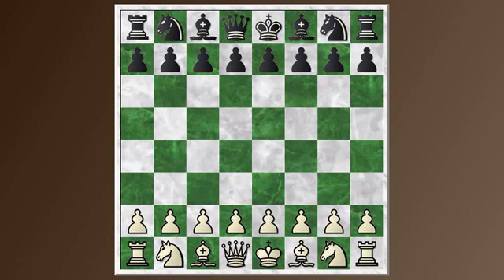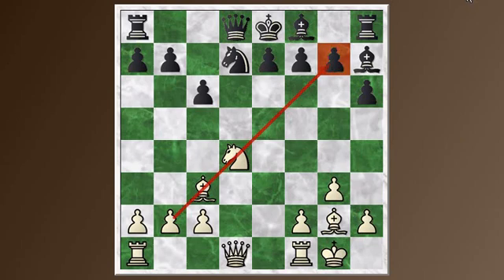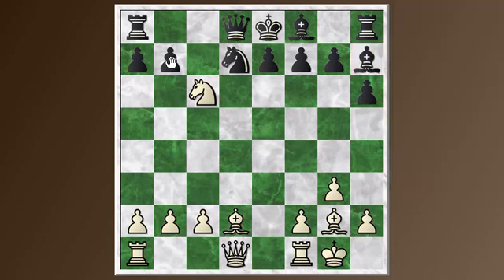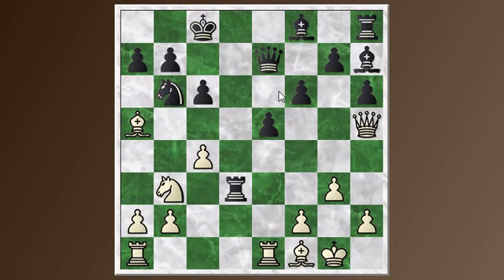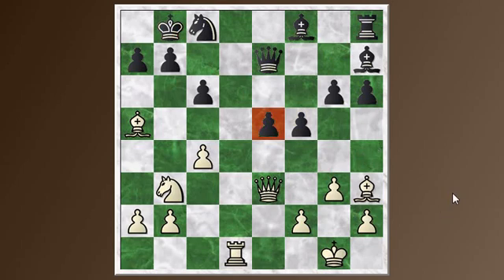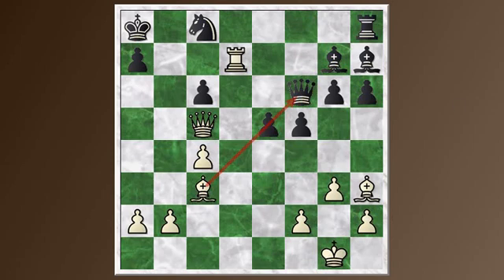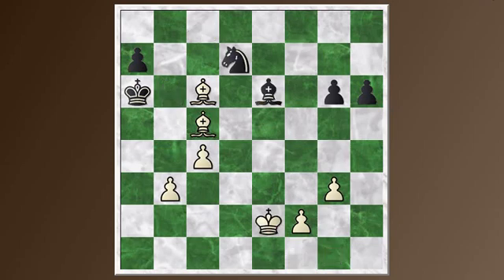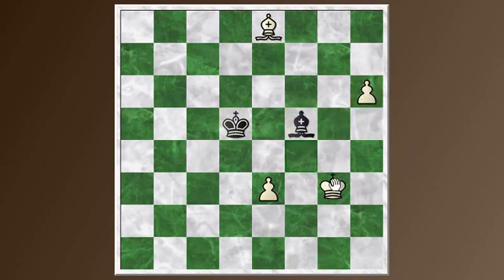Zurich 1953 round 18: Smyslov vs. Euwe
Vasily Smyslov plays an interesting pawn sacrifice against Max Euwe.  For the pawn, Smyslov gets a long lasting initiative.  From the book "Zurich International Chess Tournament 1953", by David Bronstein.